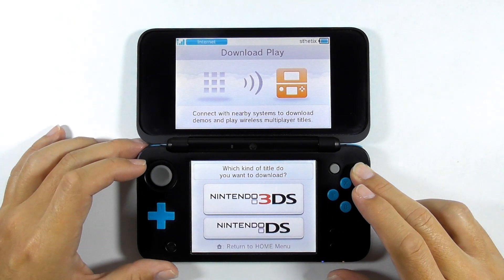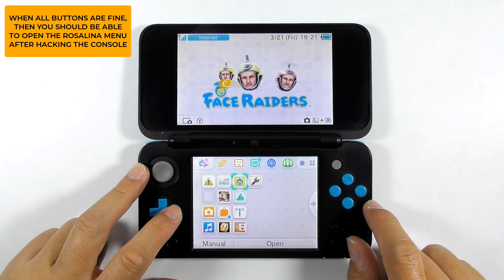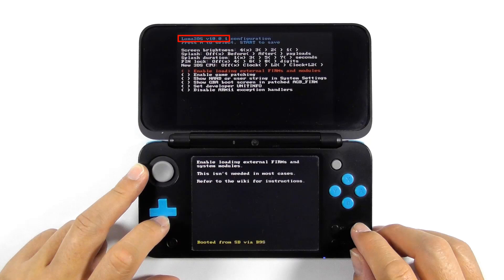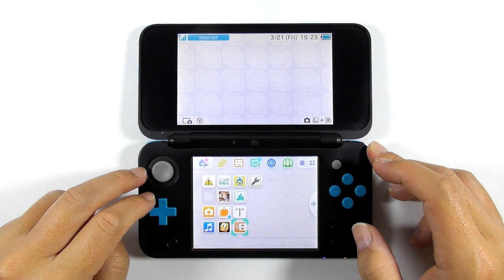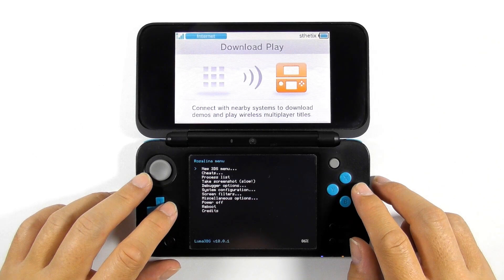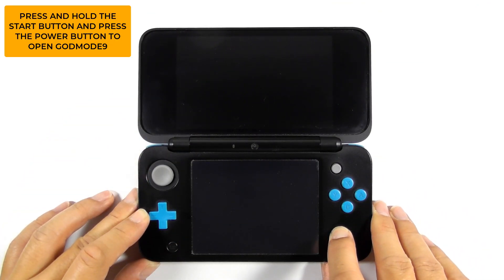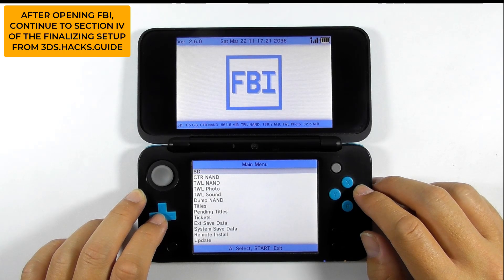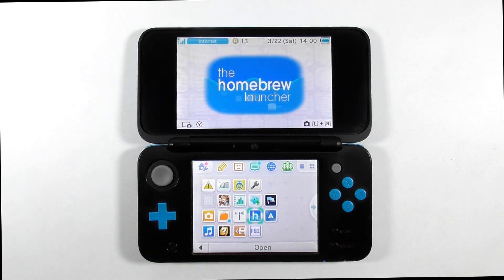ROSALINA MENU NOT SHOWING - Fixes & Alternate solution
If you have hacked your 3DS and you cannot open the Rosalina menu to open FBI, then try these solution.
LINKS

MUSIC